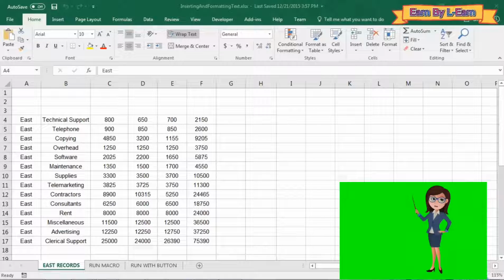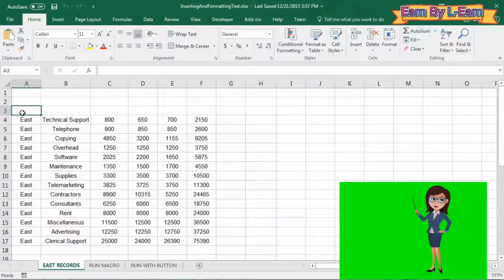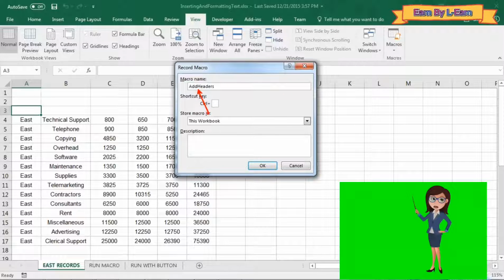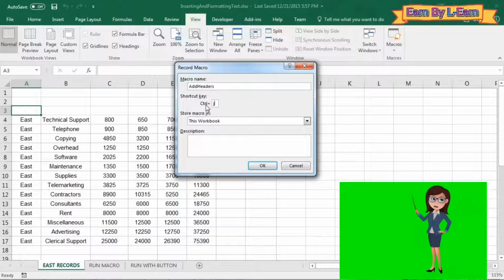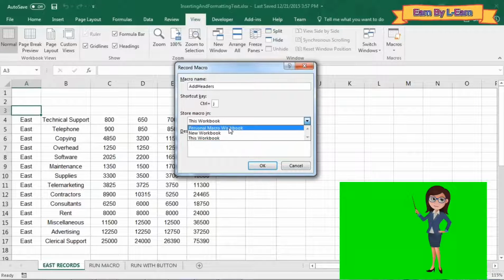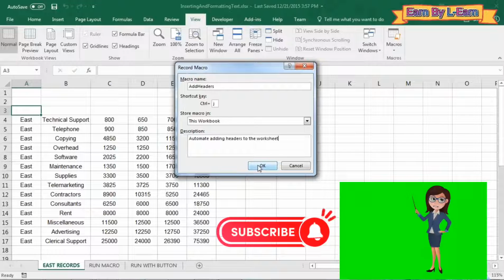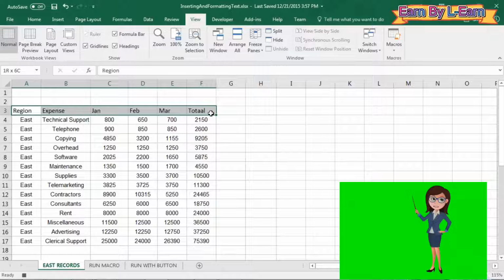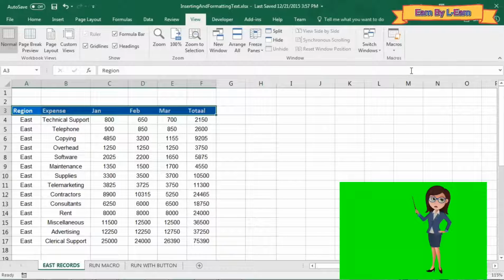25. Project #1 Start Recording!.